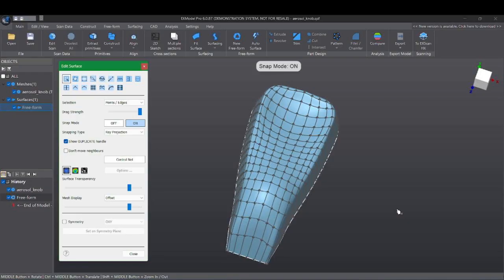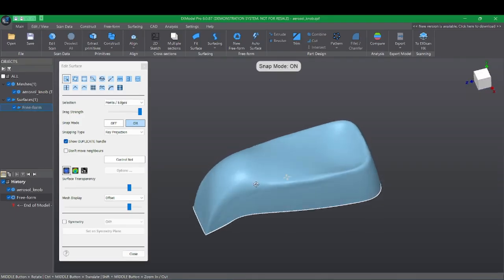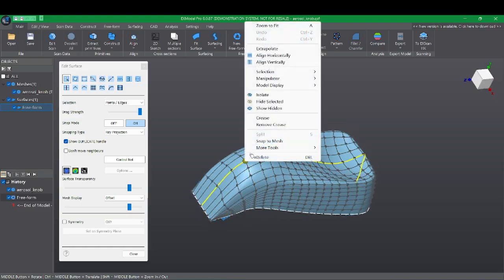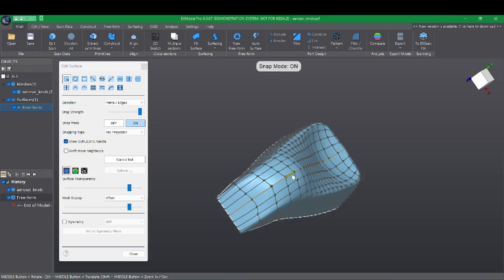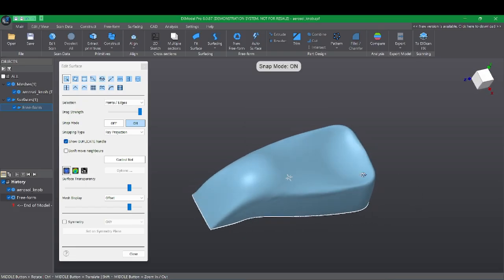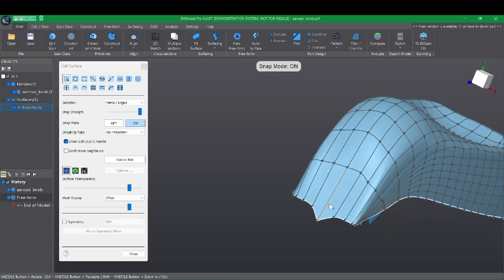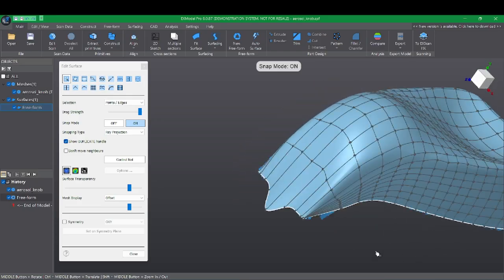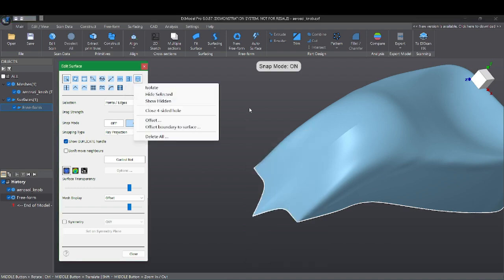EXModel Tutorial | How to Creating Solid Shell of Free Form Surfaces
👋 In this video, we explore Sharp Edges – a powerful feature that lets you create sharp edges on free-form surfaces while keeping the rest smooth.

What you'll learn:
What Sharp Edges are and when to use them
How to crease an edge or edge chain
How to remove crease to restore smoothness
How to crease a single vertex for localized sharpness
Where to find these commands in the Mode Tool menu

This feature is essential for creating parts with both organic curves and sharp mechanical edges — all in one surface.